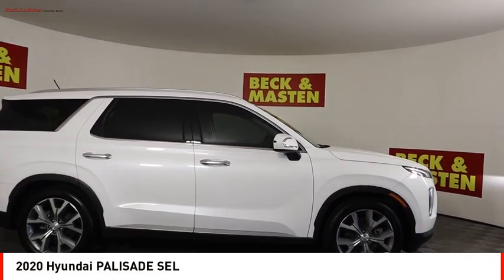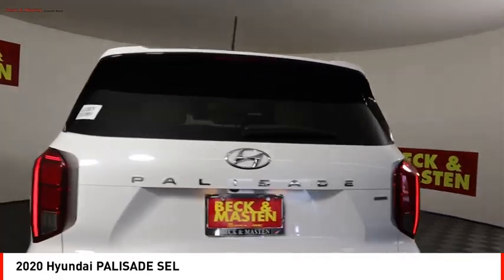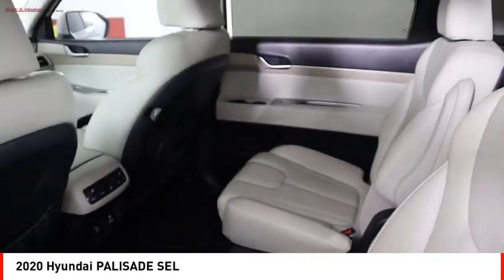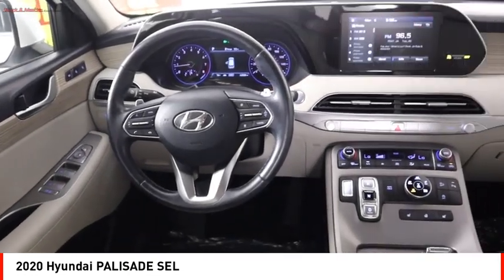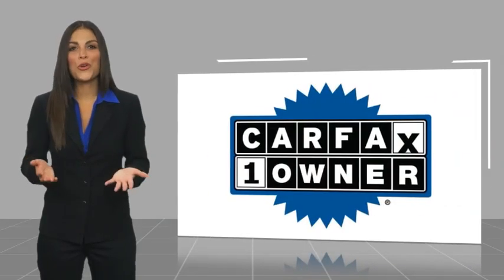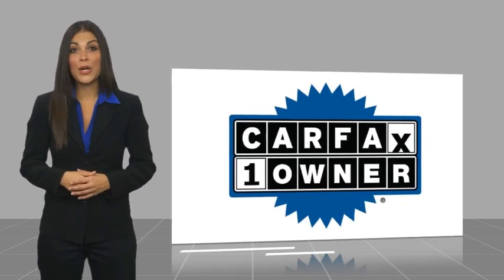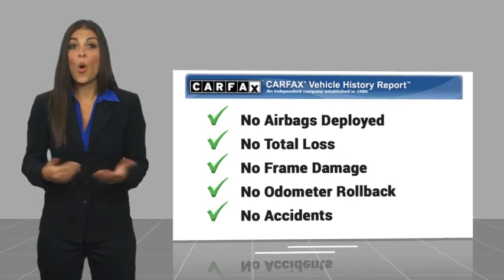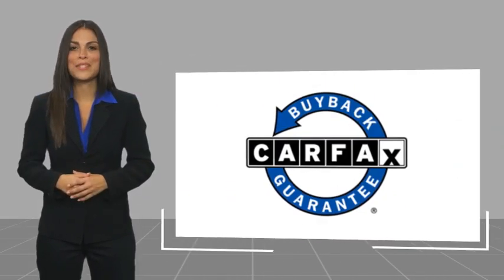2020 Hyundai PALISADE Houston TX LU149875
2020 Hyundai PALISADE SEL